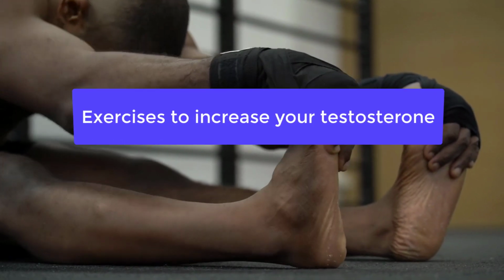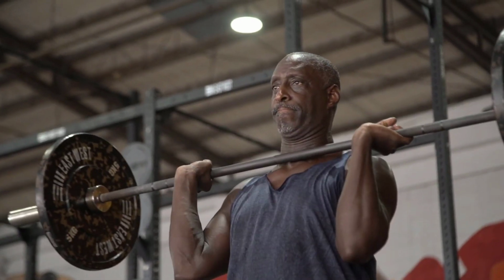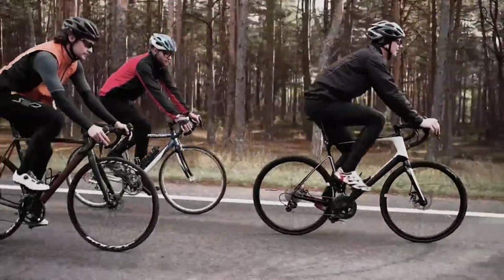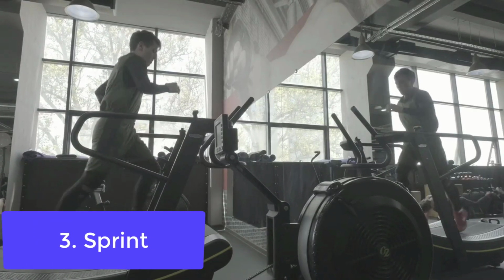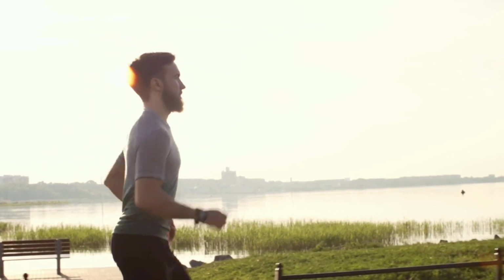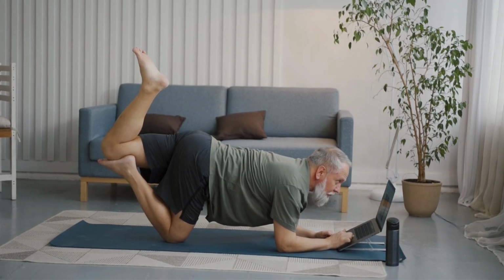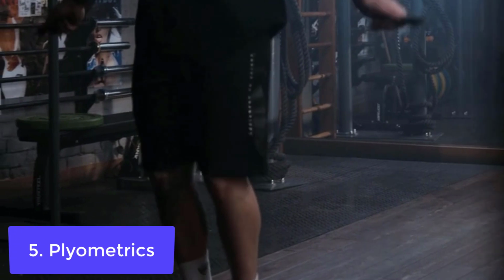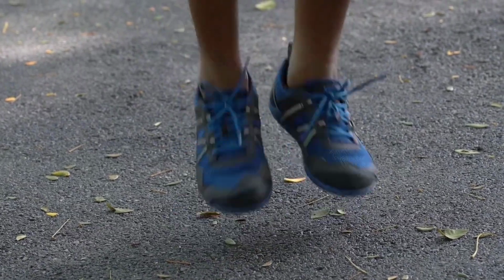Exercises to increase your testosterone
one resistance exercise weight lifting commonly referred to as resistance exercise is a good strategy to boost testosterone production heavy weight lifting activates muscles and raises testosterone levels exercises that work numerous muscular groups such as deadlifts squats and bench presses are particularly good at increasing testosterone 2. high intensity interval training h-i-t-h-i-it is a type of cardio workout that consists of brief bursts of high intensity activity followed by rest intervals or low intensity activity Studies have demonstrated that HIIT can raise men's testosterone levels select an activity like cycling running or jumping rope and Alternate brief bursts of all-out effort with rest or low intensity exercise to practice HIIT 3. sprinting is another efficient testosterone boosting exercise according to a research in the Journal of strength and conditioning research men's testosterone levels Rose after performing brief intense sprints find a level or slightly sloped area like a track or Hill and Sprint there for a little length of time like 30 seconds to a minute 4. yoga not only is yoga a fantastic kind of exercise for overall health and well-being but it can also raise testosterone levels the downward facing dog Cobra and Bridge postures among other yoga asanas can all promote the production of testosterone in addition yoga can Aid in lowering stress which can raise testosterone levels 5. Plyometrics exercises like jumping hopping and bounding are included in Plyometrics commonly referred to as jump training according to a research in the Journal of strength and conditioning research plyometric exercise raises testosterone levels in male athletes pick plyometric exercises like box jumps jump squats or single leg Hops and execute them quickly and powerfully